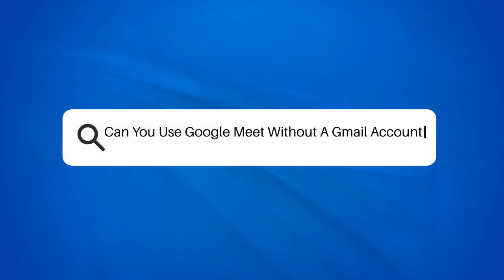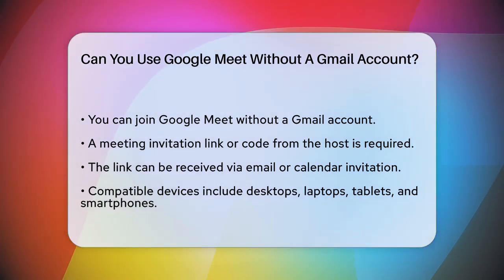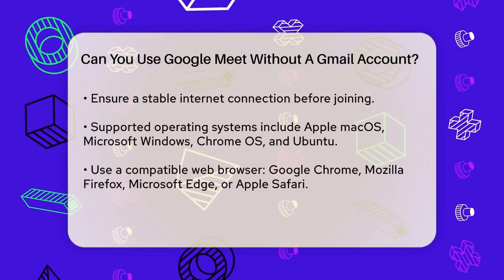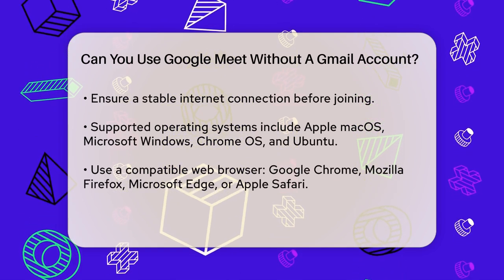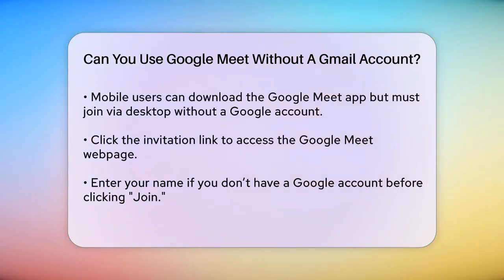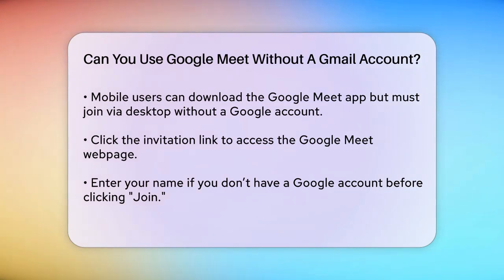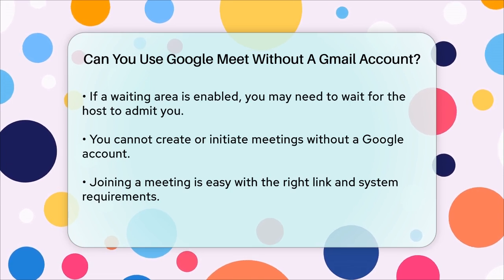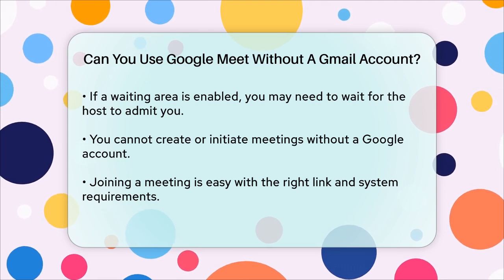Can You Use Google Meet Without A Gmail Account? - TheEmailToolbox.com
Can You Use Google Meet Without A Gmail Account? Are you curious about how to join a Google Meet without needing a Gmail account? This video will guide you through the process, ensuring you can participate in meetings seamlessly. We’ll cover the essential steps you need to take to join a meeting, including what you need to prepare beforehand. Whether you're on a desktop, laptop, tablet, or smartphone, we’ll make sure you have the information you need to connect without any hassle.

We’ll also discuss the requirements for using Google Meet, including the types of devices and browsers that are compatible. If you’re using a mobile device, we’ll highlight the differences in accessing meetings through the app versus the desktop version. Additionally, we’ll clarify what you can and cannot do in Google Meet without a Google account, so you’re fully informed when you receive an invitation.

This video is perfect for anyone who wants to understand how to navigate Google Meet without a Gmail account, whether for work, school, or personal use.